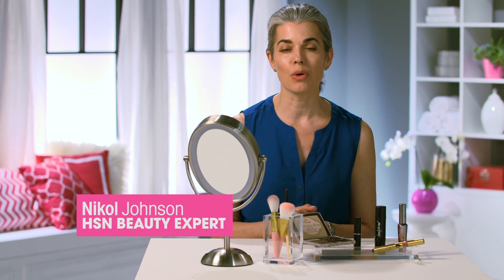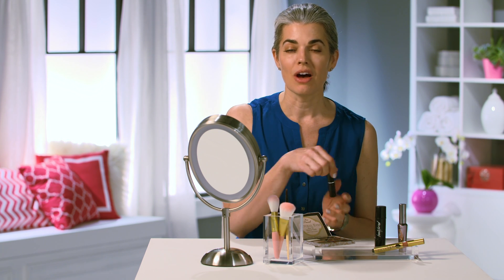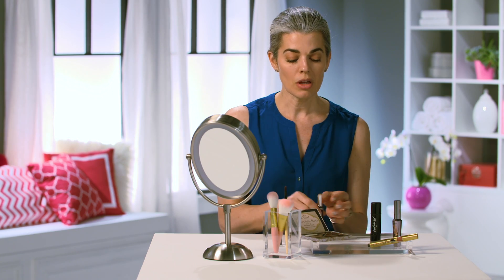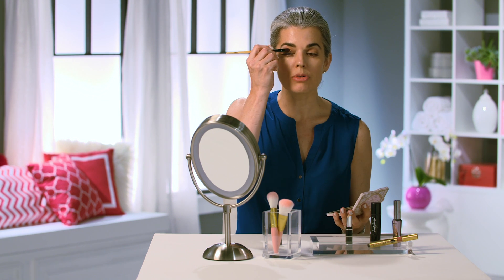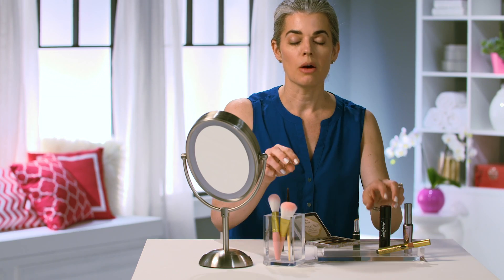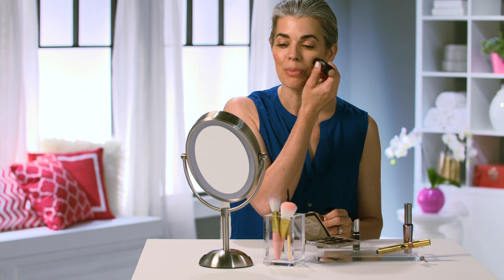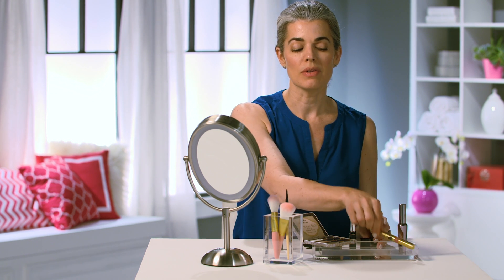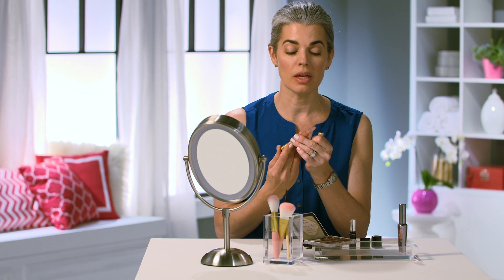How to Apply Makeup in One Minute or Less | Beauty Extra | HSN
Nikol Johnson shares how to apply your makeup in under one minute.